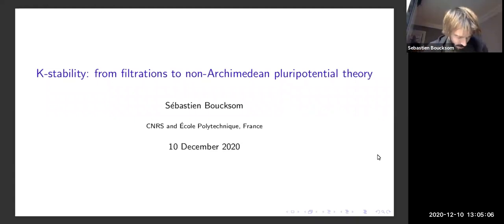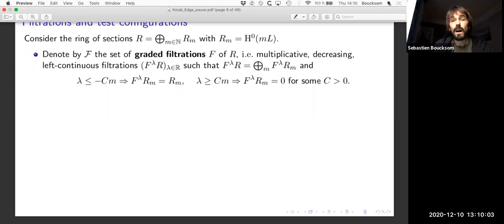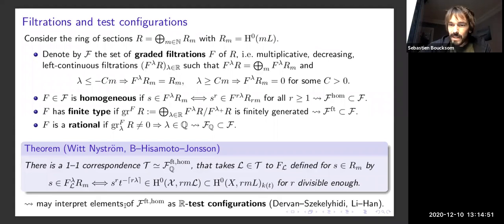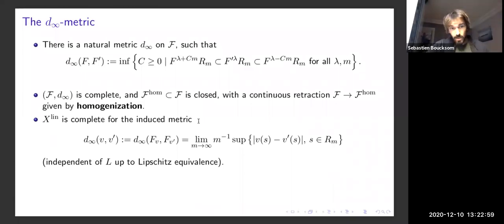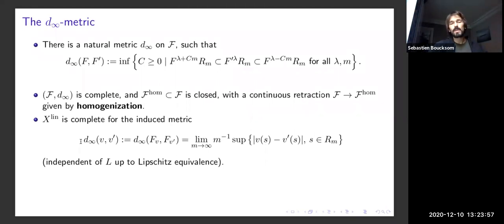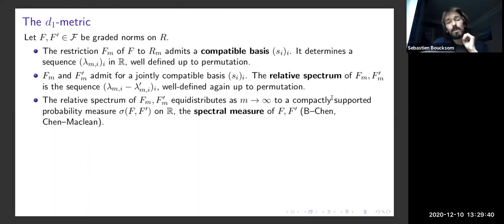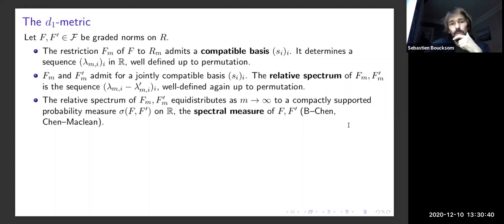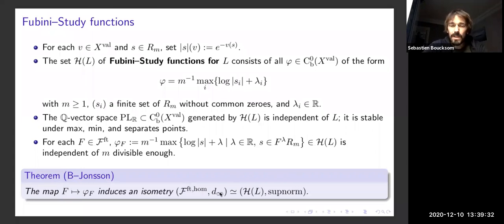Sébastien Boucksom (École Polytechnique) - Non-Archimedean pluripotential theory and K-stability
Talk delivered at EDGE 2020 (online) Workshop "Explicit K-stability and Moduli Problems".

Abstract: Non-Archimedean pluripotential theory interprets test configurations as plurisubharmonic functions on a space of valuations, and provides a powerful analytic framework to study and compare various completions of the set of test configurations, phrased in terms of filtrations, valuations, etc... I will review the main features of this theory, which is joint work with Mattias Jonsson.